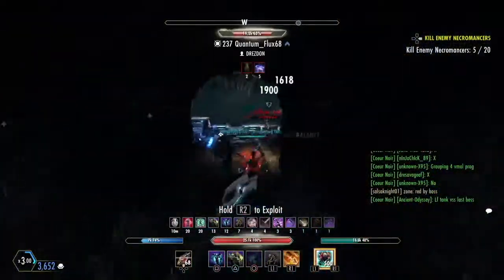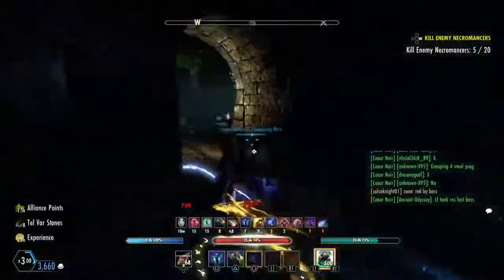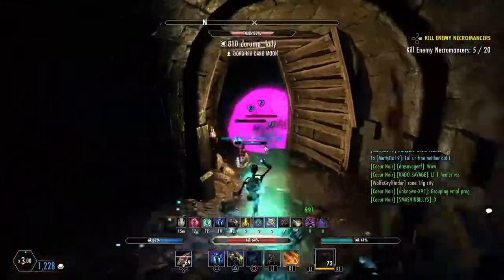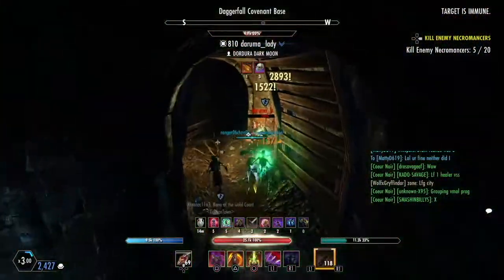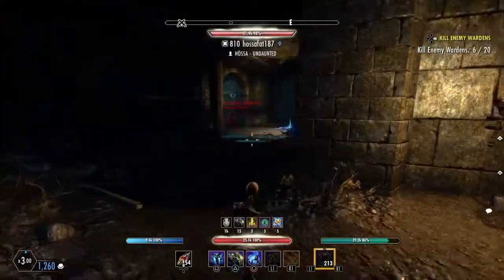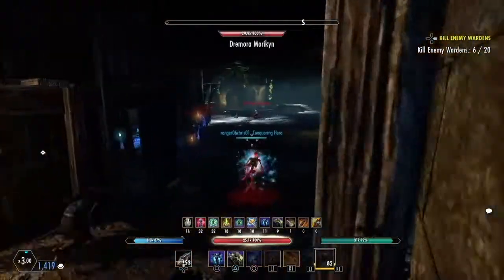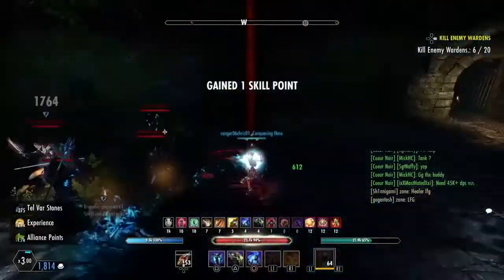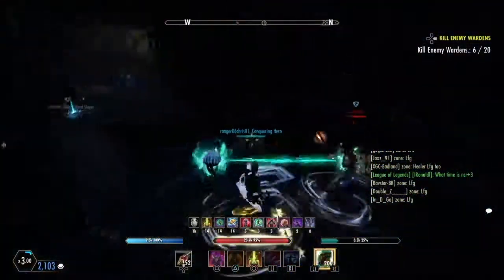STAMNECRO 1vX COMMENTARY |SCALEBREAKER| ESO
Twitch.tv/ranger06chris0